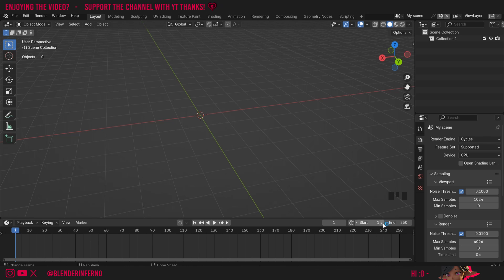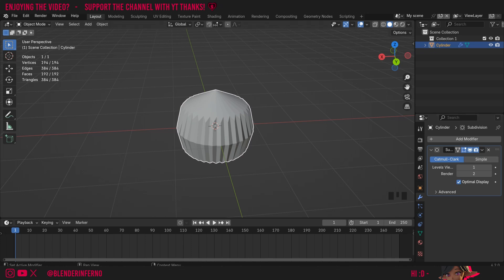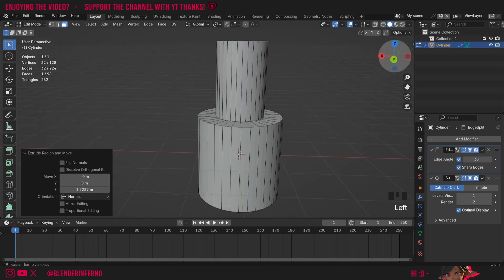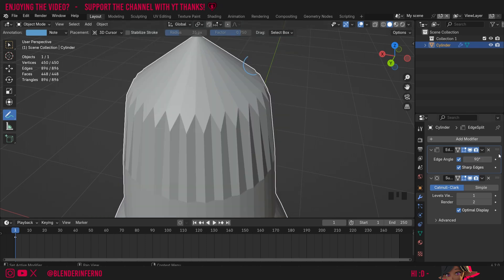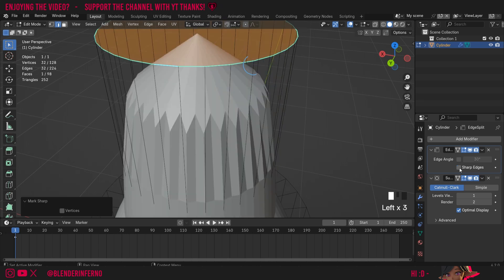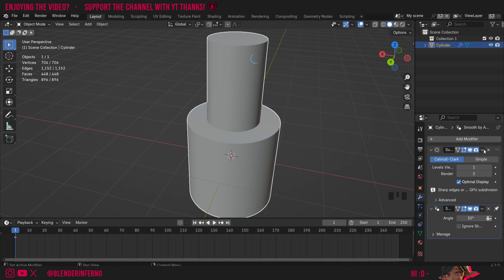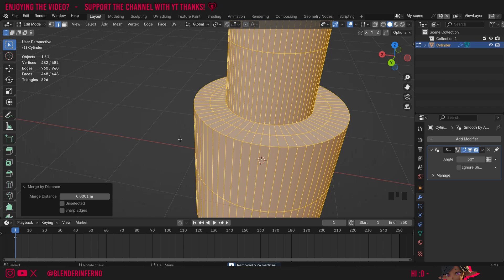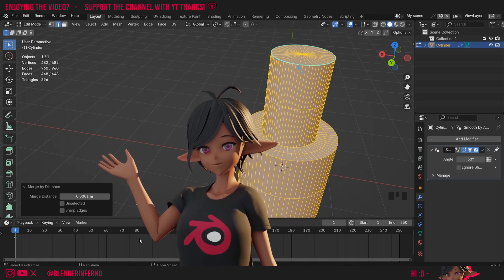How to Use the Edge Split Modifier in Blender 4.2!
How to use edge split modifier in blender! Today I explain how to use this old but handy modifier in blender 4.2.

Timestamps:

00:00